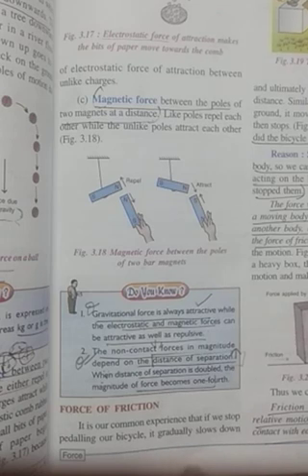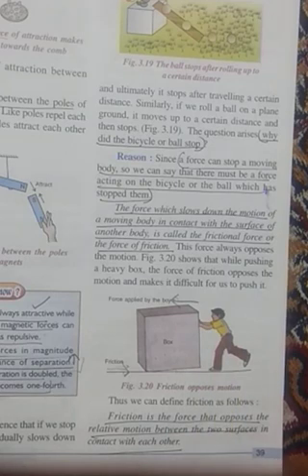Revision of force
ICSE 6 Physics chapter 3